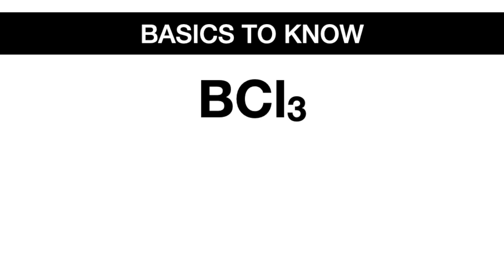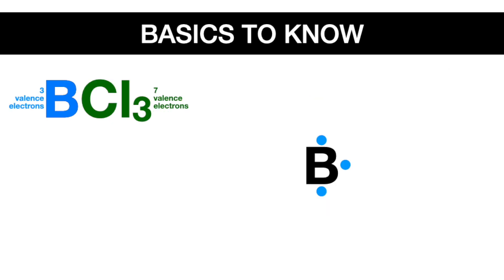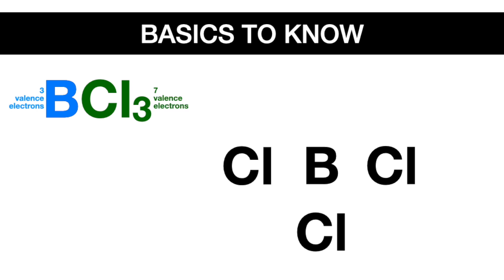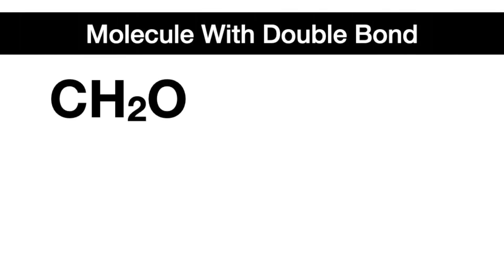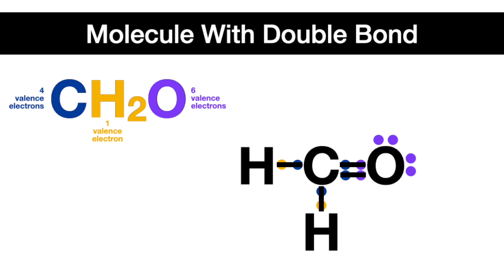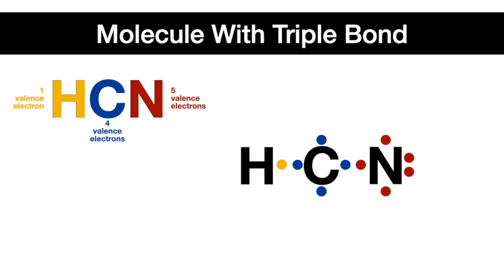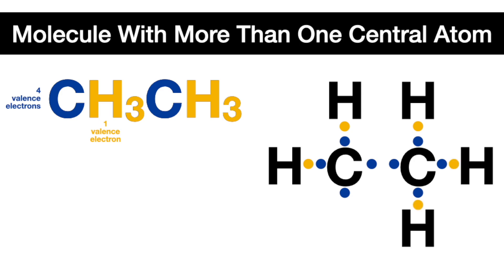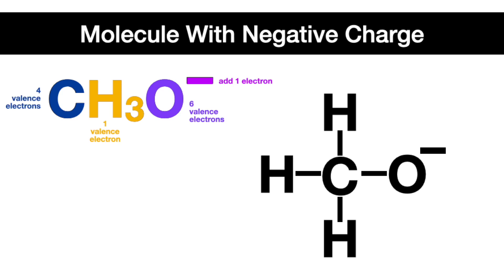A Foolproof Way to Draw Lewis Dot Structures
This a a foolproof method of drawing Lewis Structures for all kinds of molecules including molecules with lone pairs, double- and triple-bonded molecules, and charged molecules. It clears of confusions about when to use electrons for bonding and when there will be lone pairs.

0:00 Introduction
0:25 BASICS TO KNOW
3:05 Molecule With Lone Pair
4:03 Molecule With Double Bond
6:03 Molecule with Triple Bond
7:22 Molecule With More Than One Central Atom
8:06 Molecule With Negative Charge
9:12 Molecule With Positive Charge